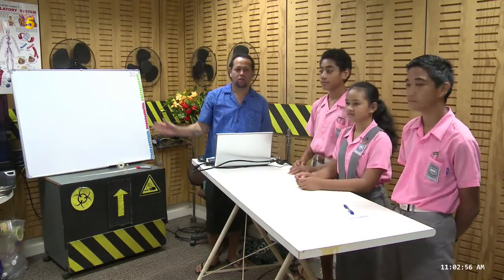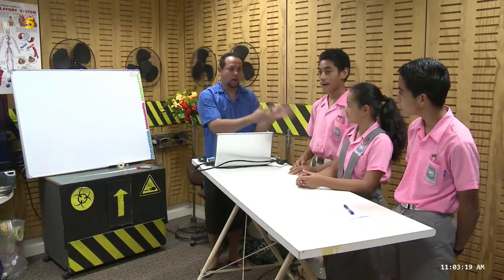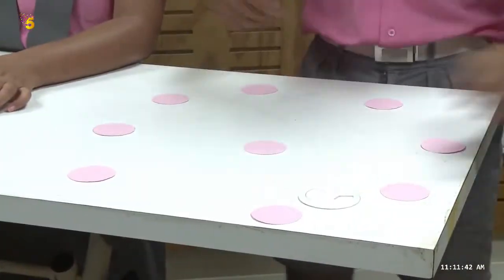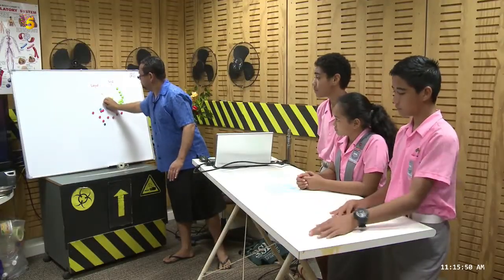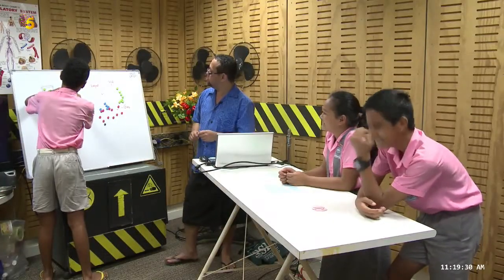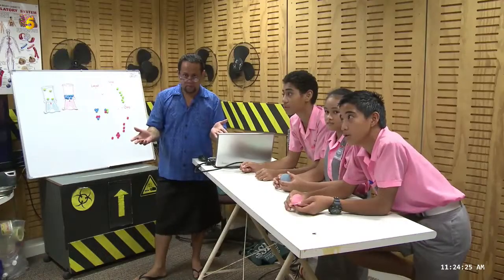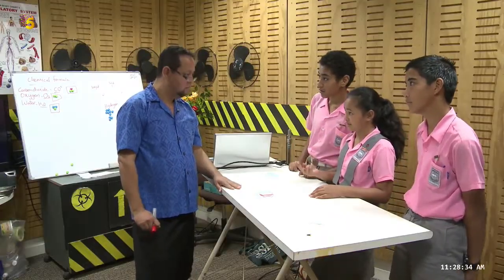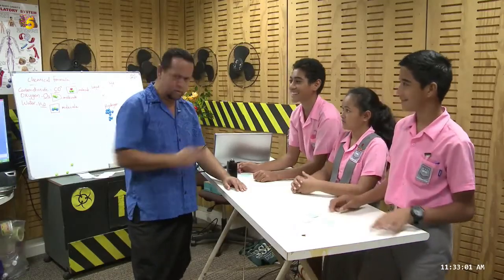TV5 Samoa: MEC School Program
Mec School Program: English- Paragraph and Personal writing for Yr 8. Join in on fun interactive lessons anywhere you go right here on TV 5